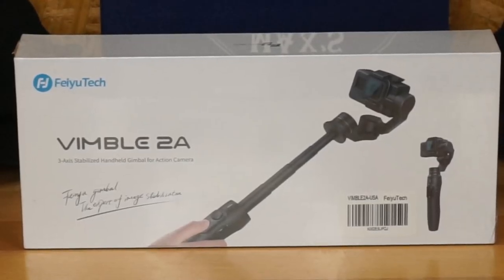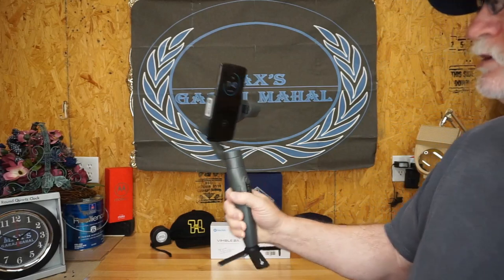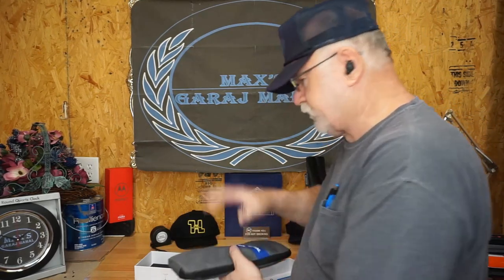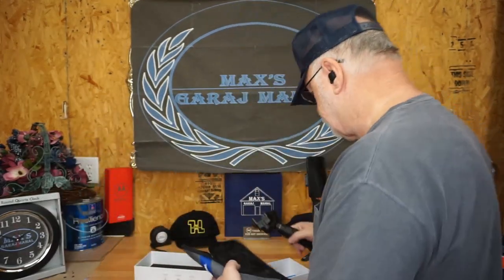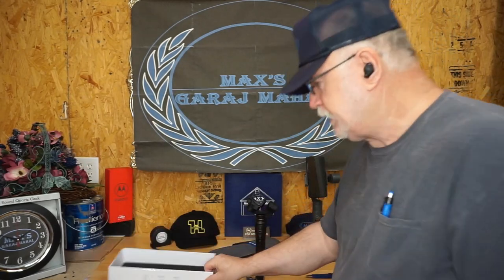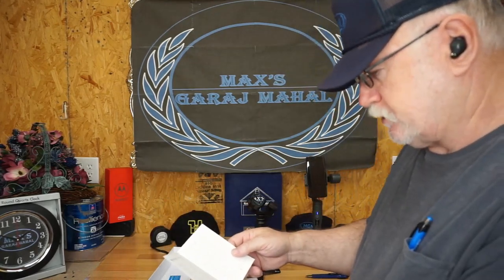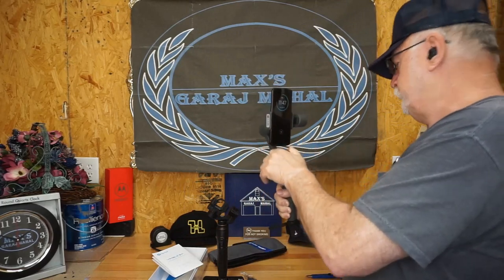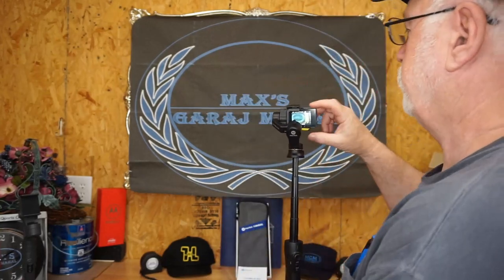FeiyuTech Vimble 2A Gimbal Unboxing and Special Announcement 50% Discount Code MGMget50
Be sure to use the MGMget50 discount code to get 50% off all gimbal purchases. Now all of us can afford a beautiful new FeiyuTech Gimbal.

Please help support Max's Garaj Mahal by getting yourself some merchandise such as a T-Shirt, Cap, Cup or many other things available